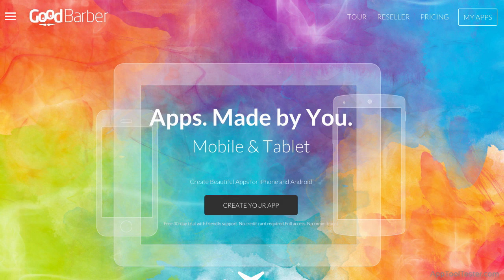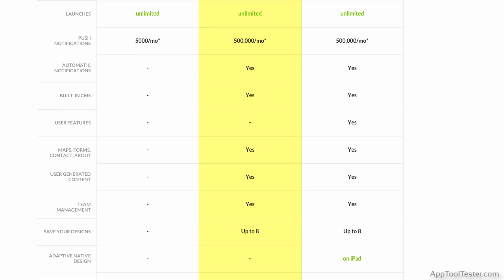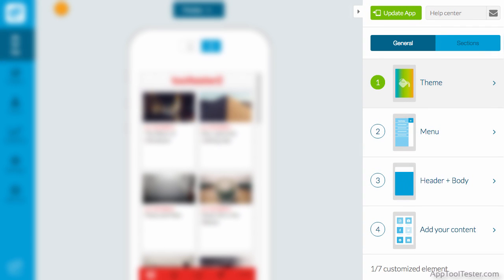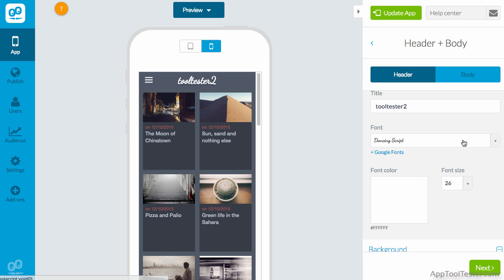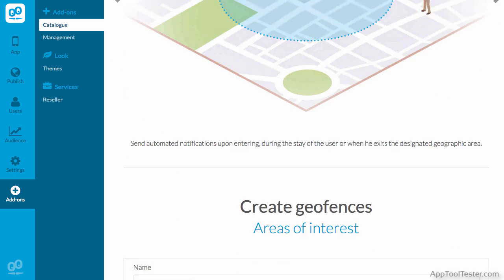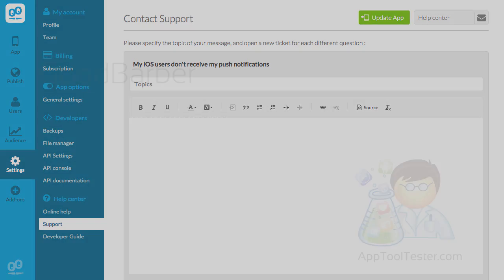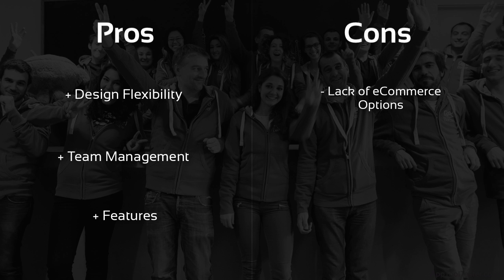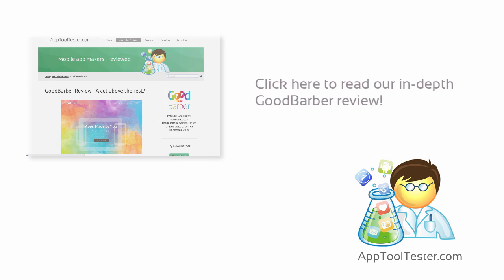GoodBarber Review - Is it any good?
In this GoodBarber review you will learn how app creation works in this app builder and we will also show its pros and cons.

Contents:
0:35 Pricing
1:09 Creating your app
2:46 Adding sections to your app
3:40 Support section
4:11 Conclusion with pros and cons

To compare GoodBarber to other app making platforms, please visit our